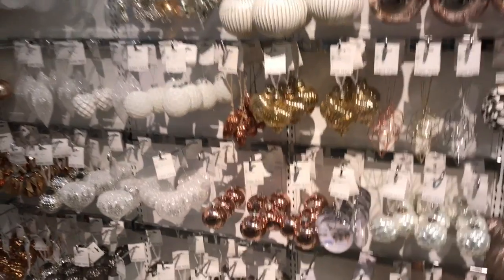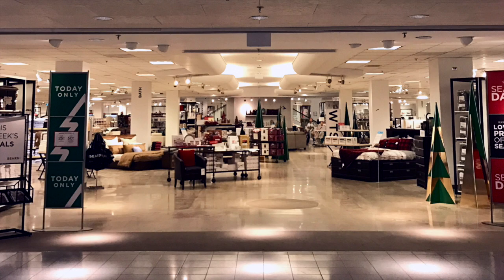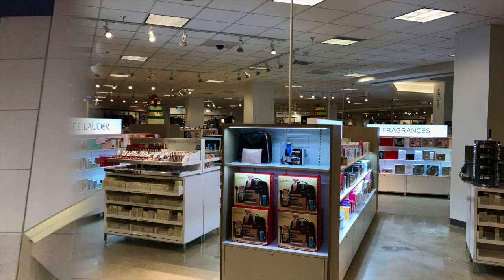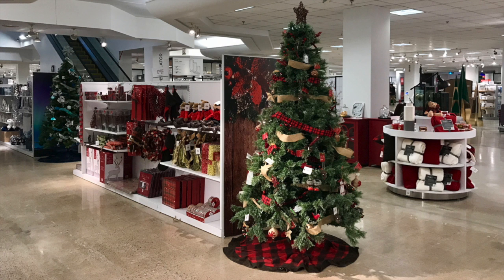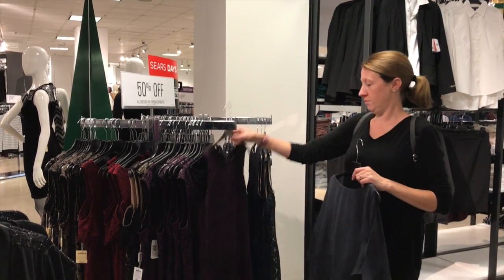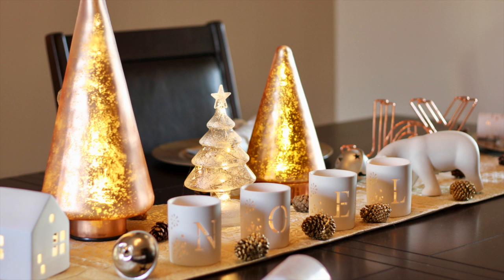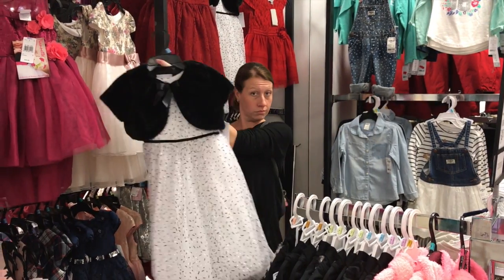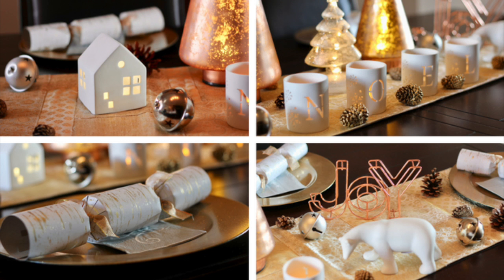Head-Turning Holiday Style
Holiday season is upon us and it's time to add some affordable style! From beautiful tablescapes to gorgeous dresses, we've got you covered. Join Andrea to take a peek at the new Sears concept store at Mapleview Centre.